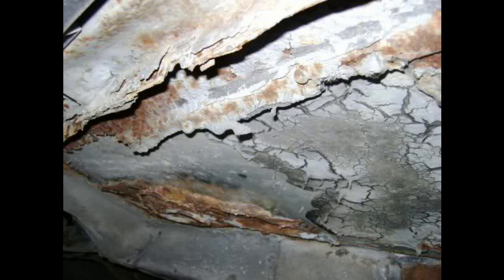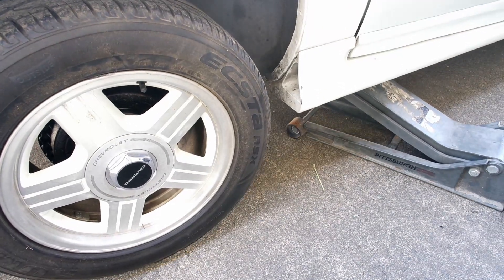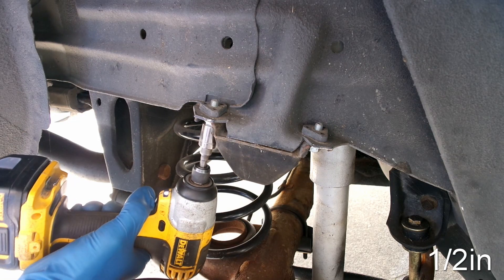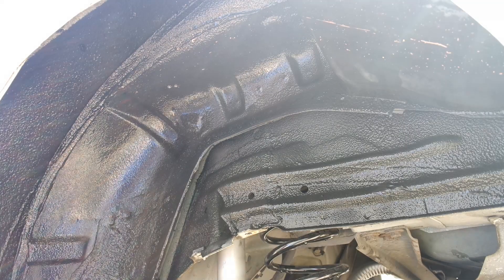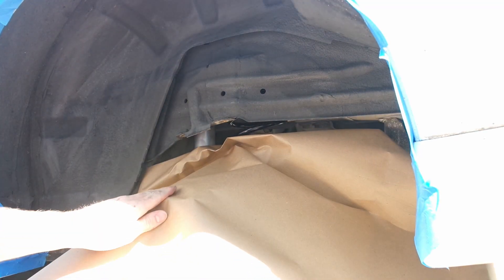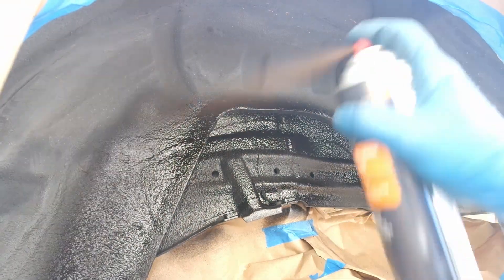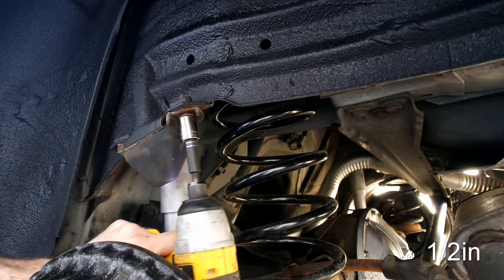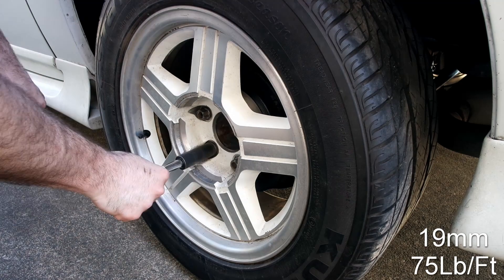How to Undercoat your Car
Just a quick video on undercoating.